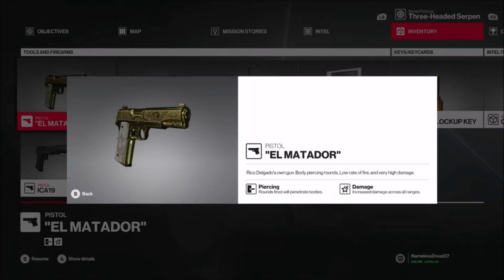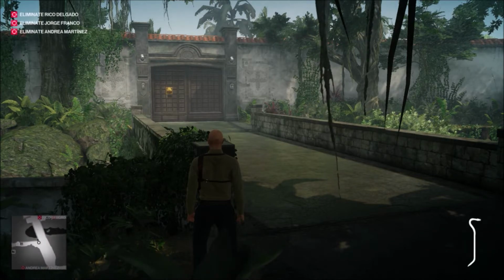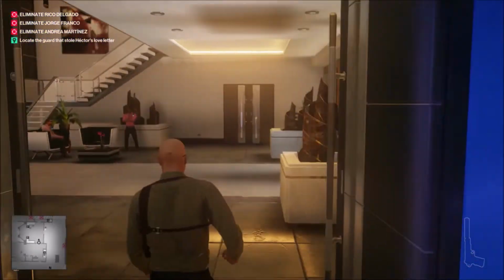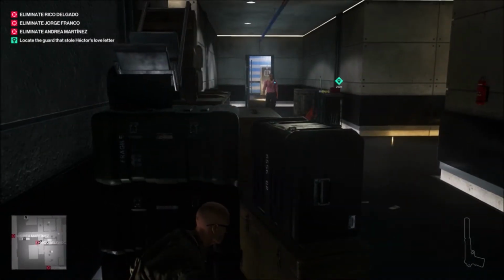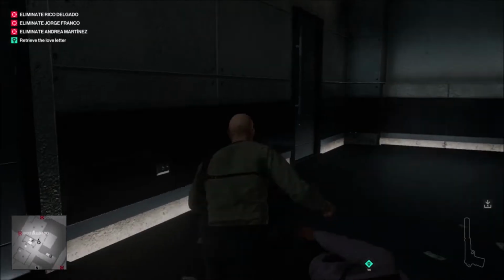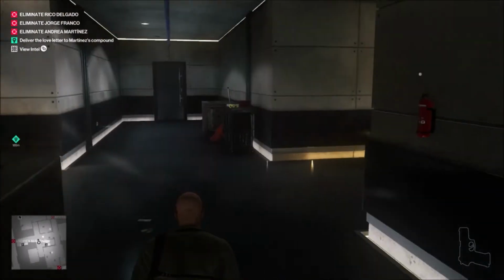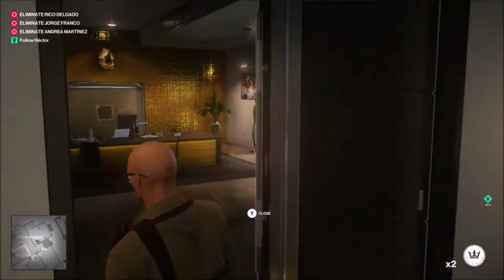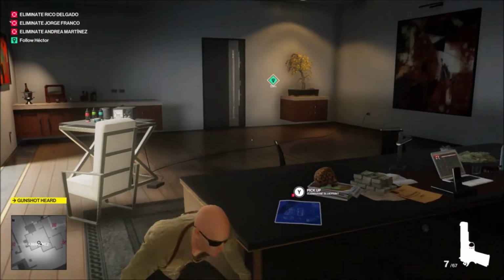Hitman 2 - Strongest Pistol In The Game - El Matador Location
Find the "El Matador" in Mission 3 Santa Fortuna, "Three-Headed Serpent"